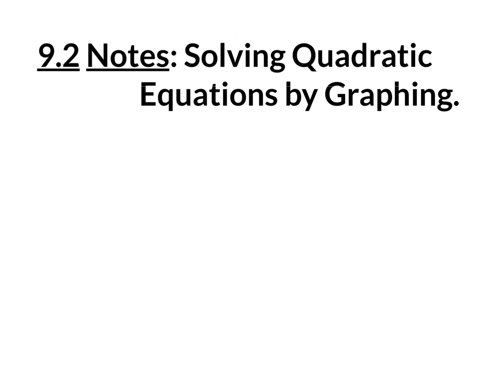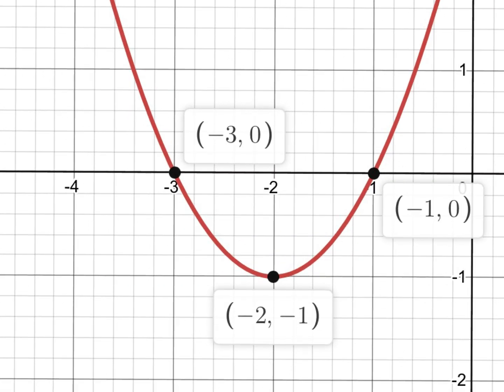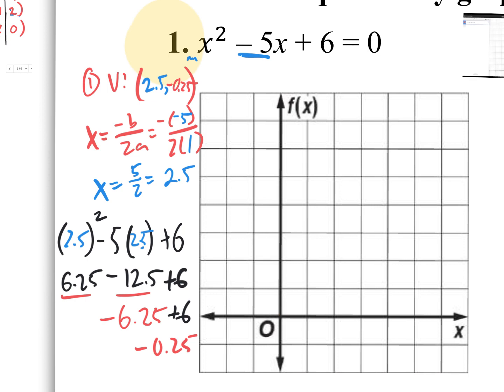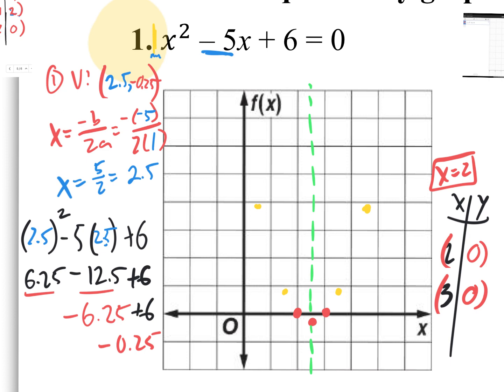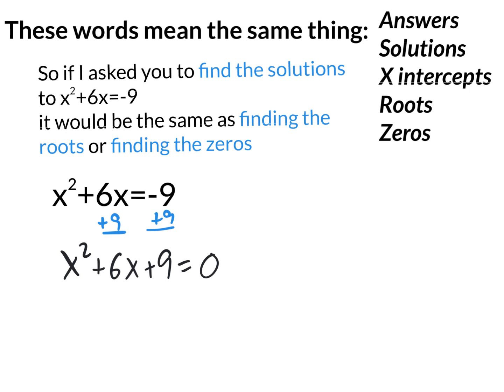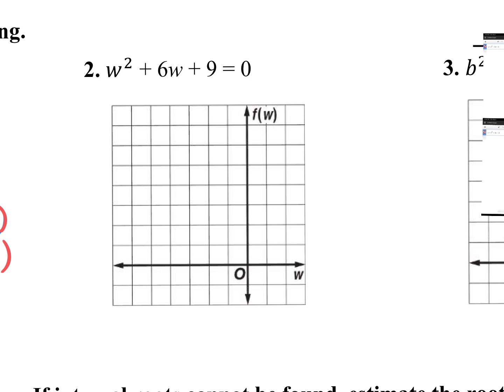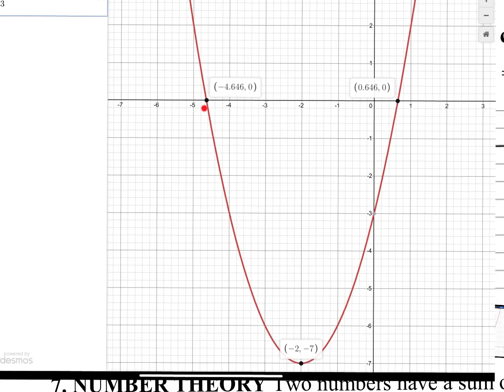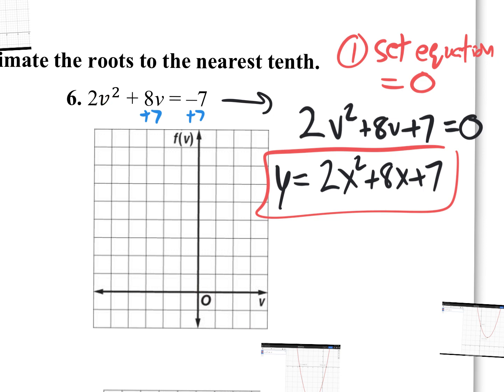9.2 Solving parabolas by graphing revised